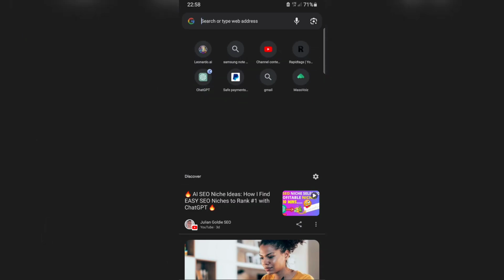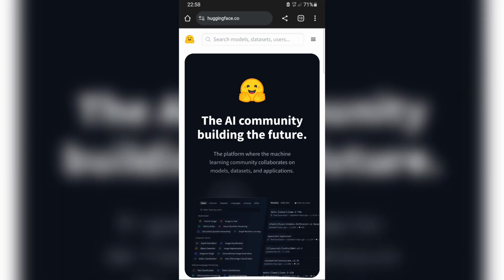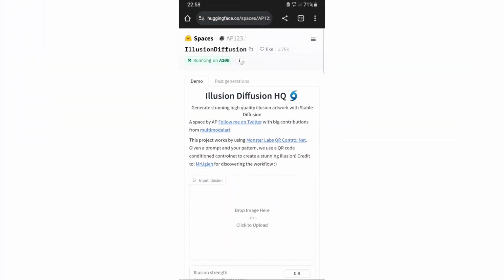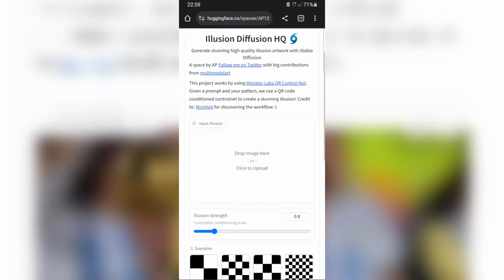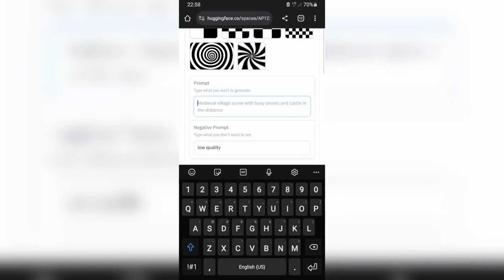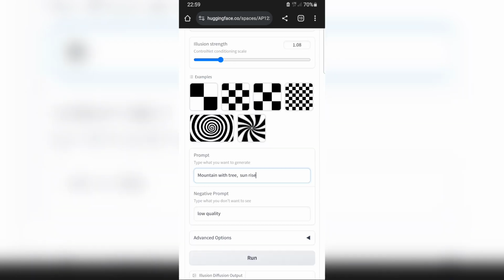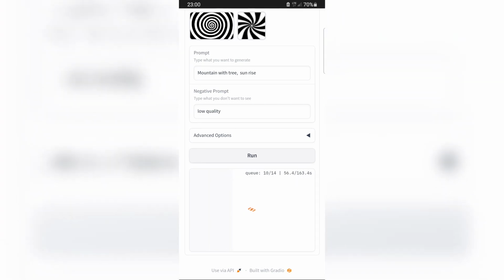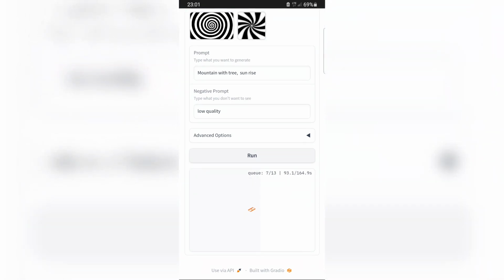AI Illusion Art Photo Editing Tutorial | Hugging Face Illusion Diffusion. In 1 CLICK ( FREE)